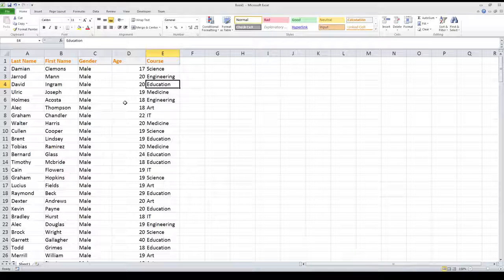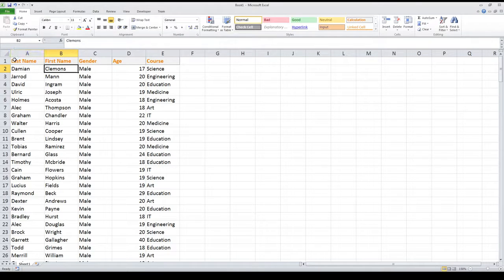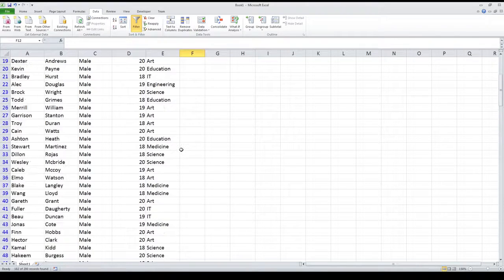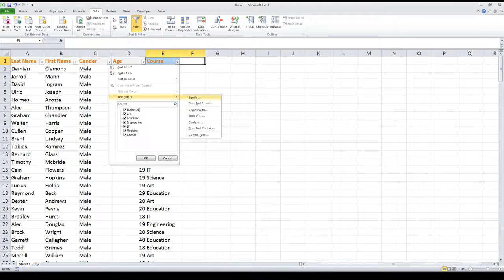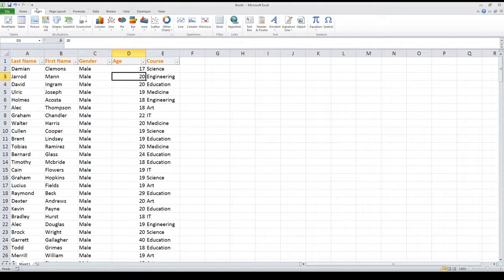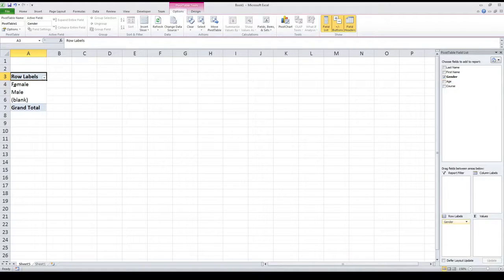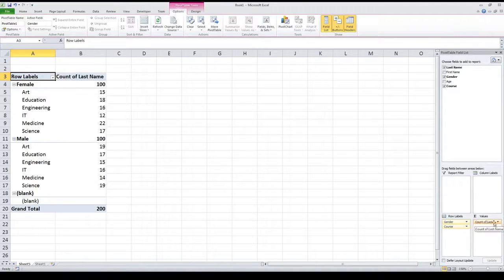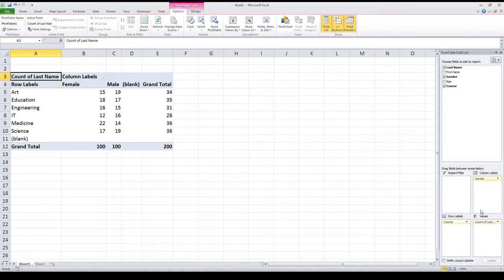Week 1 - Part 10: Filters and Pivot Tables